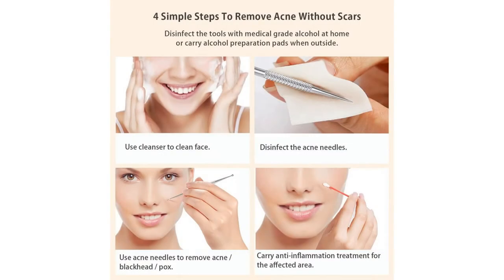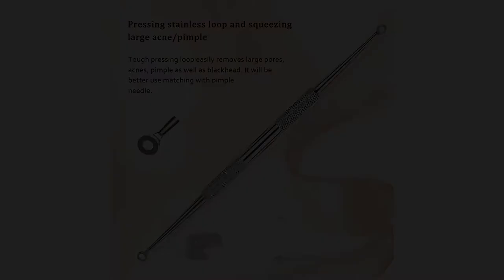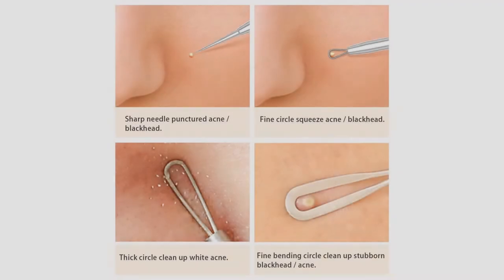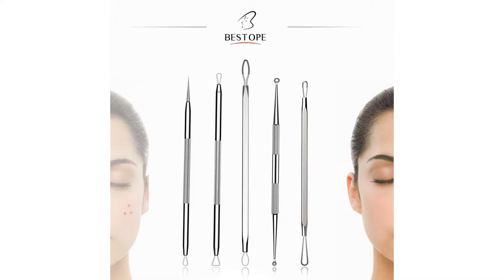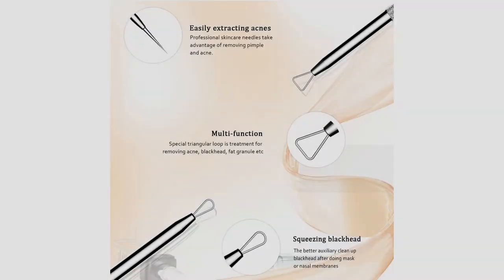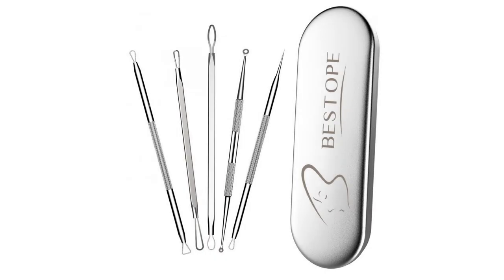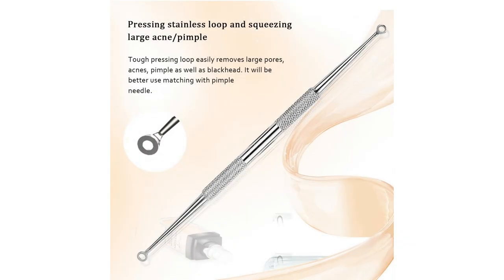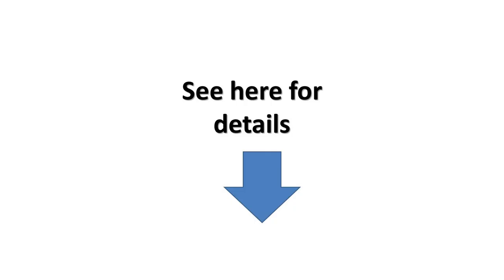BESTOPE Blackhead Remover Pimple Comedone Extractor Tool Best Acne Removal Kit - Treatm...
How to use a blackhead removal too Disinfection before and after every use, and always remember - be gentle!  • Step 1: Clean face with warm water, and hold a warm face cloth to the area for afew seconds to open up the pores. • Step 2: Gently press down on one side of the blackhead, move the tool across the top, you should be able to feel the tiny pressure when forces the blockage out, you will need to adjust the angle, use the edge of the loop and ease it out, again 'scraping' across the top.  • Step 3: Cleanse your skin again, then apply toner and moisturizer.  • Step 4: Apply gentle pressure on the blackheads using the blackhead extractor tool.  Precautions: 1: Confirm whether the acne is mature, if the acne is till inflamed, feels stubborn and a little pain,  At this situation, please don't use any extractor, it will make thing worse;  2: Facial redness: You have to press the skin when using the remover tool, so the face is red after each use, will disappeared after a short period of time;  3: Scars left: If the tool did not be disinfected before use or be contaminated by the skin bacteria may cause these issue, please use the tea tree or lavender essential oil, it will help the marks and  inflammatory subsidedPackage Include: 1 × 5 Pieces Blackhead Remover 1 × Metal Case 1 × User Manual MULTI-FUNCTIONAL: These practical beauty tools help to remove blackheads, acne, and various blemishes easily; A diagram provided which let you can know clearly the usage of each tool. ANTI-ALLERGIC DESIGN: The professional electroplated needle and stainless steel antibacterial coating won't cause sensitivity issues, helps minimize risk of infection, our pimple extractor kit can work on all types of skin. PRECAUTION: Correct usage makes things easy, we don't suggest use any blackhead remover before the acne matured, and please wipe all tools with rubbing alcohol before and after each use and use follow the instructions. ERGONOMIC HANDLE: This blackhead extractor uses anti-slip handle design help you better control the pressure during use, ensuring every step can be done with exceptional control and precision to avoid damage to the skin. Unique Packaging: Our included tin carrying case keeps tools safe, clean, and conveniently packed for transport or storage. (Note: BESTOPE comedone kits include a 12-month quality assurance)